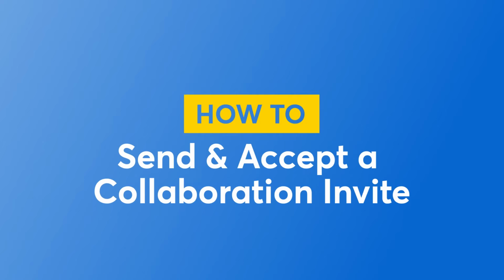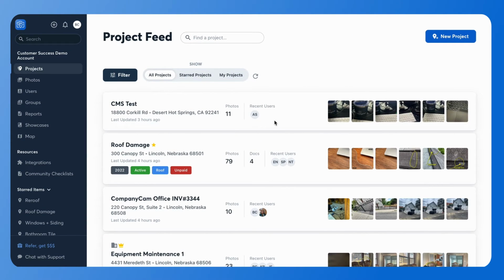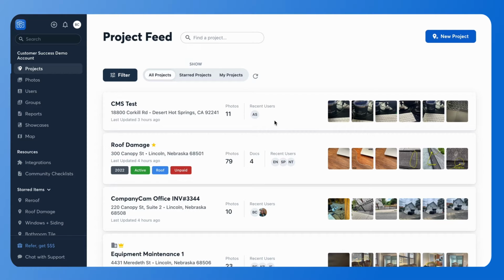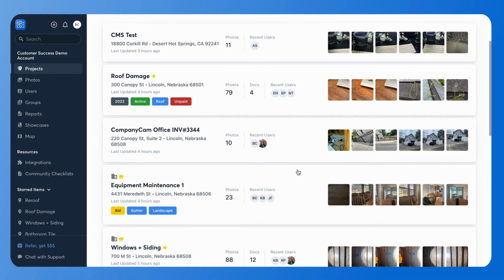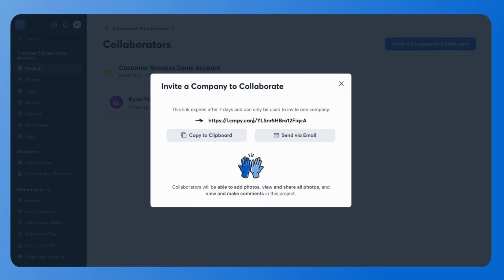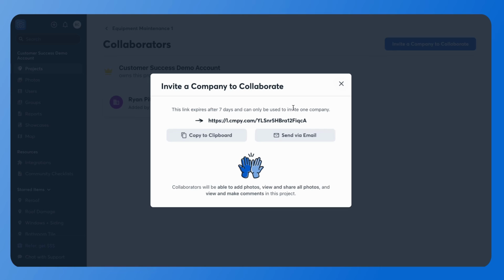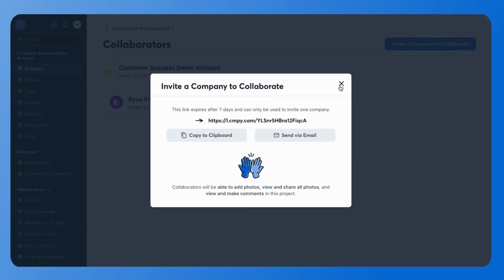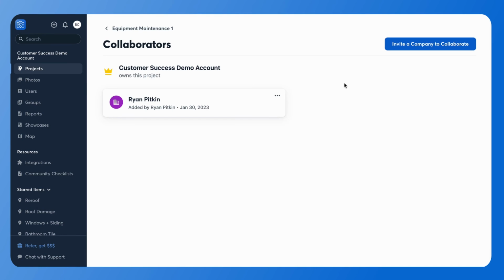How to Send & Accept a Project Collaboration Invitation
Here’s how to collaborate with subcontractors, insurance agents, and more in CompanyCam.